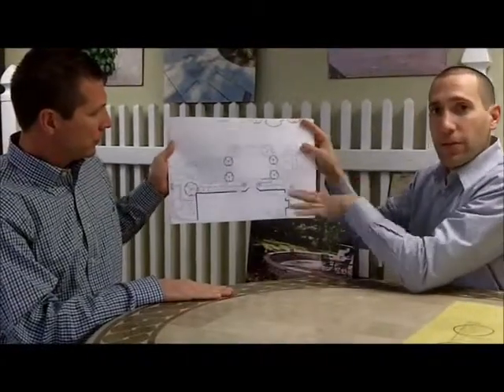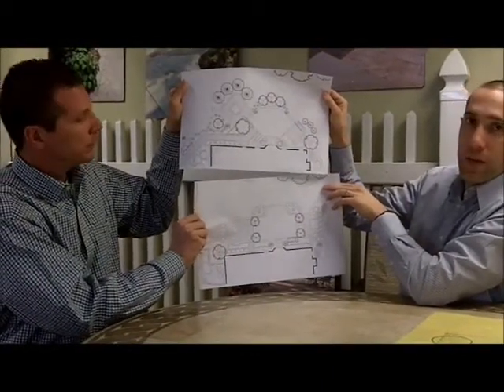Landscape Design Process Preliminary Design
going to you tube strainght from windows movie maker